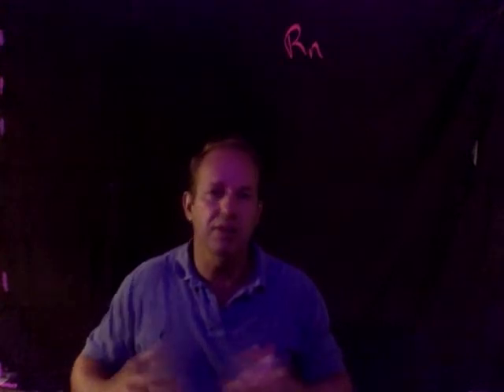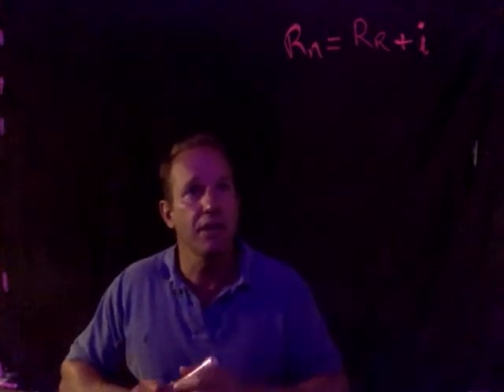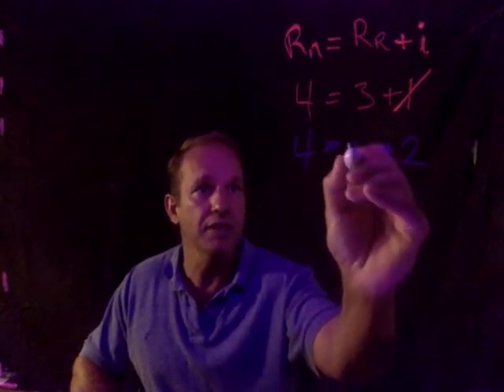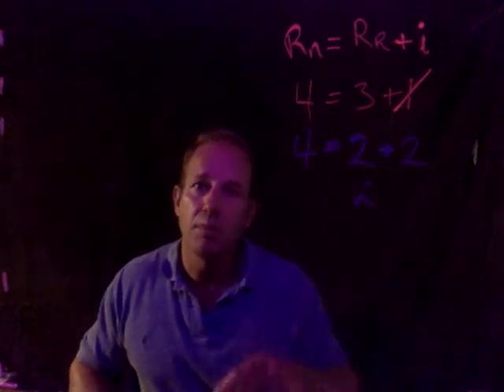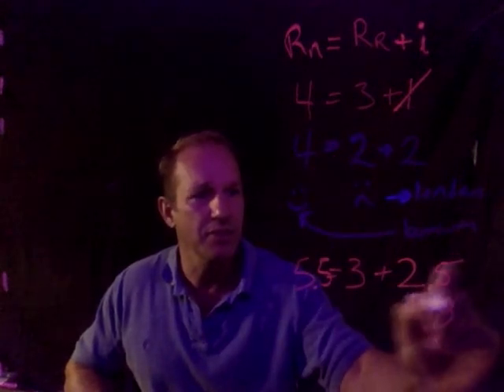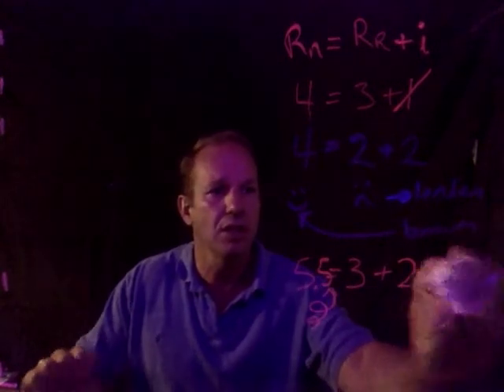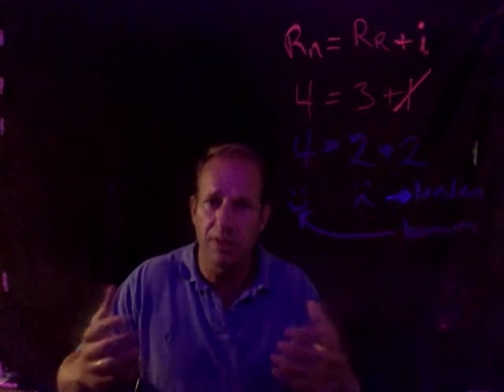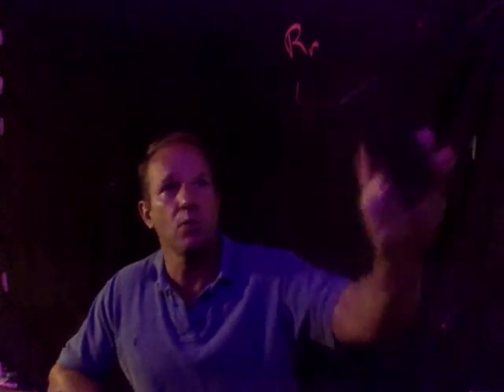Inflation III Costs